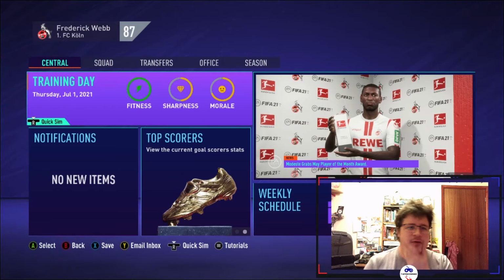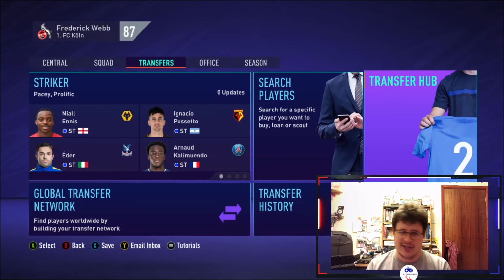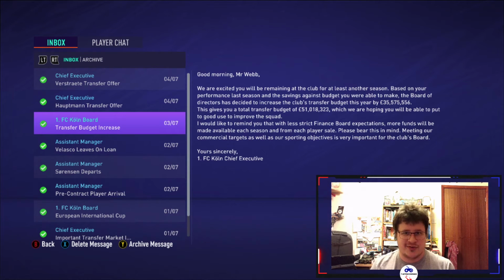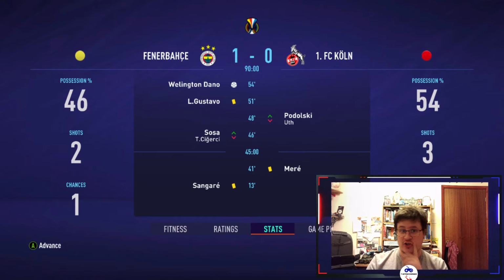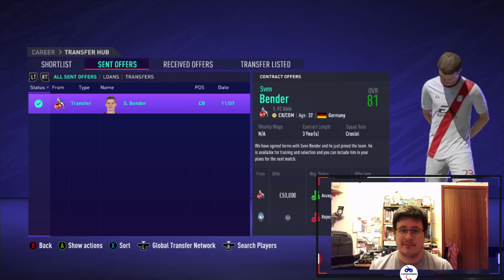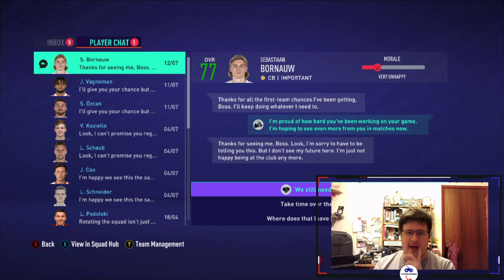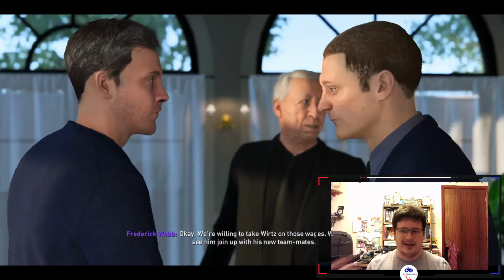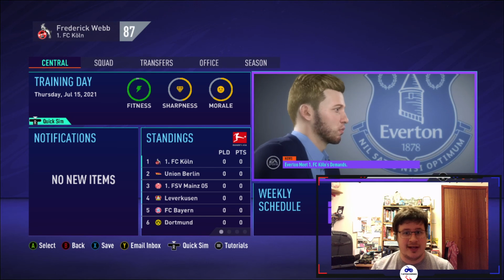BIG INS AND OUTS? FC KOLN CAREER MODE #14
Hello and welcome back to another episode of the FC Köln Career Mode in FIFA 21!

Today we take a look at our objectives for Season 2 and make one or two moves in the transfer window!! Don't forget to vote in the Instagram poll for a target in a particular position?

Feel free to suggest any games to play and upload.